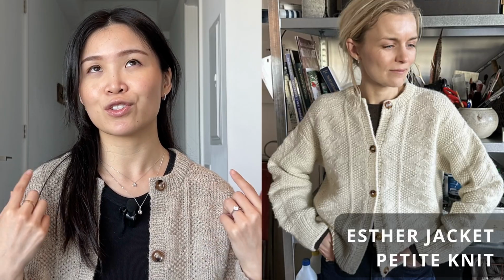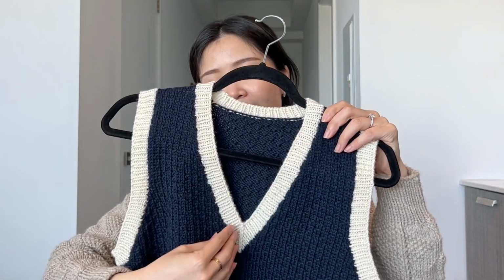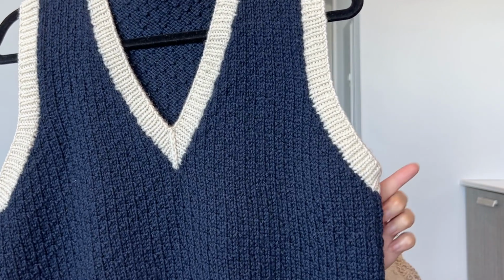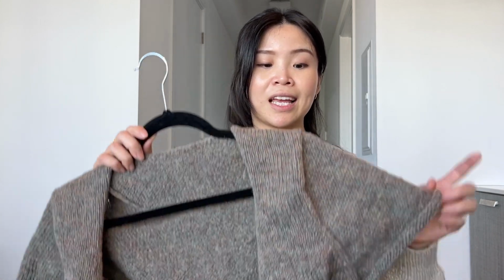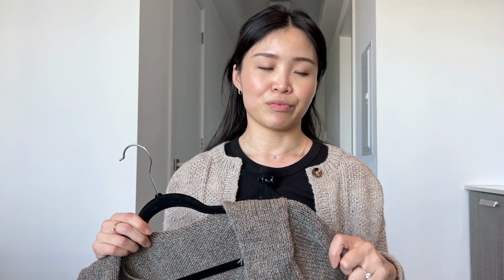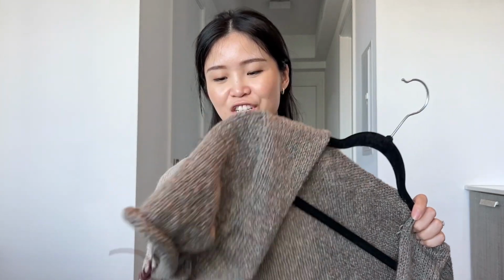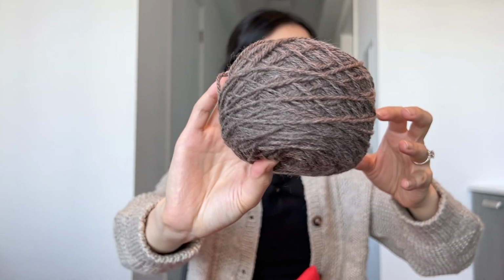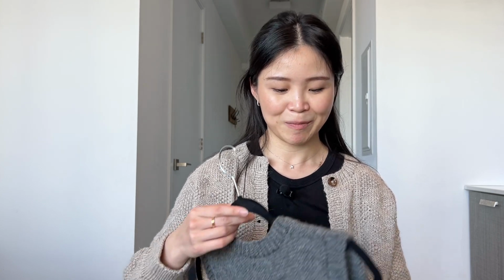knitting podcast 2 | stockholm slipover v-neck, eva cardigan and more!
0:00 Intro
0:33 Esther Jacket
3:42 Stockholm Slipover V-Neck
8:59 Eva Cardigan
22:43 Yarn Acquisition
27:44 Plans

PATTERNS & YARN MENTIONED
Esther Jacket  by Petite Knit

- link doesnt seem to work on desktop, but on mobile i can view this site..